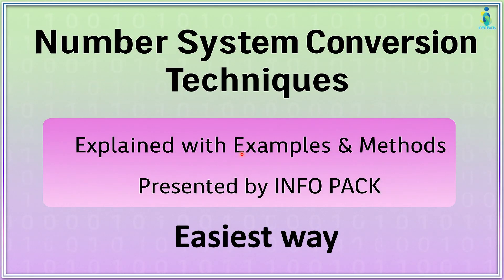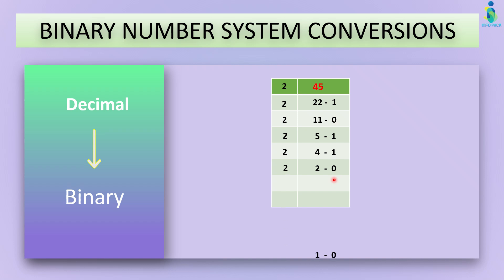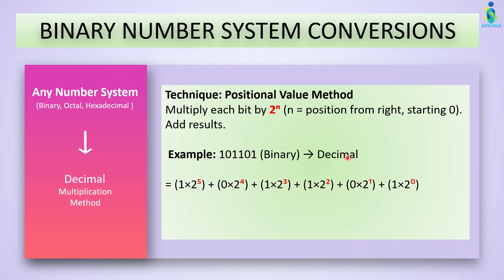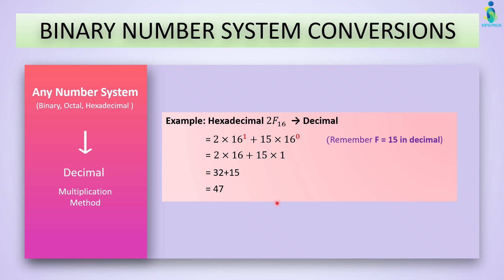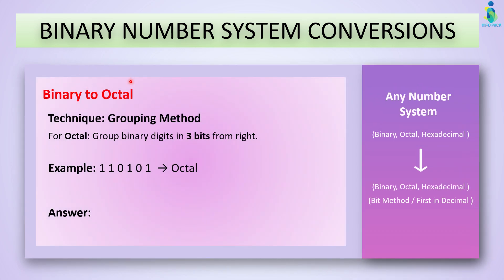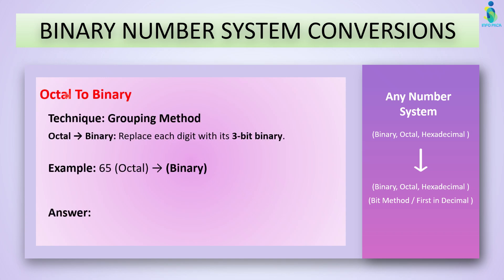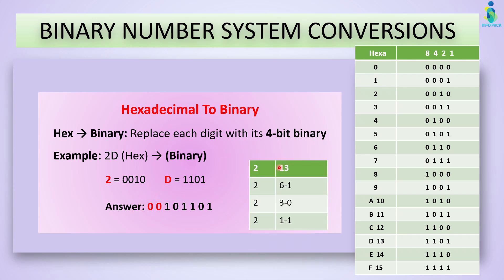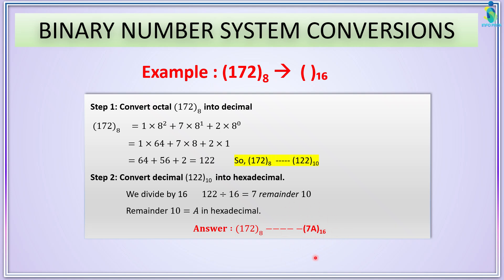Number System Conversions | Hexadecimal, Binary, Octal & Decimal | Fastest Way to Learn Conversions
Number System Conversions Made Easy | Hexadecimal to Binary, Octal & Decimal Explained Step by Step

Welcome to Info Pack!
In this video, you’ll learn Number System Conversion Techniques most simply and effectively.
We’ll explain how to convert numbers from Hexadecimal (Base 16) to Binary (Base 2), Octal (Base 8), and Decimal (Base 10) — step by step with examples.

💡 What You’ll Learn:
What are Number Systems?
How to convert Hexadecimal to Binary, Octal, and Decimal
Easy trick to understand powers of 2, 8, and 16
Step-by-step examples with tables
Best method to remember conversions for exams

📘 Chapters:

00:00 Introduction
00:10 Conversion Techniques
01:10 Number System Introduction
01:50 Decimal to Binary, Octal, Hexadecimal
04:05 Binary, Octal, Hexadecimal to Decimal Conversion
07:40 Any number system to any
08:45 Binary to Octal and Octal to Binary
10:30 Binary to Hexa and Hexa to Binary
12:20 Hexadecimal to Octal and Octal to Hexadecimal